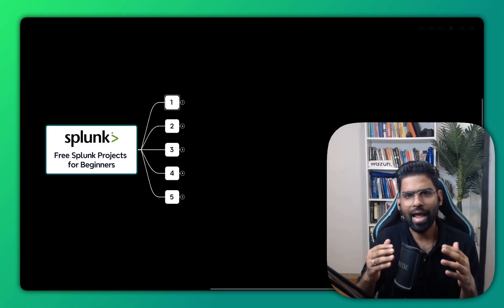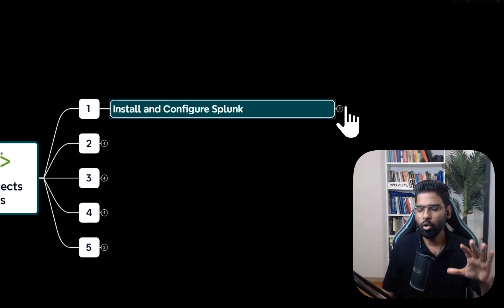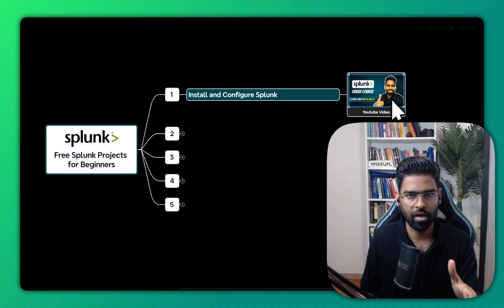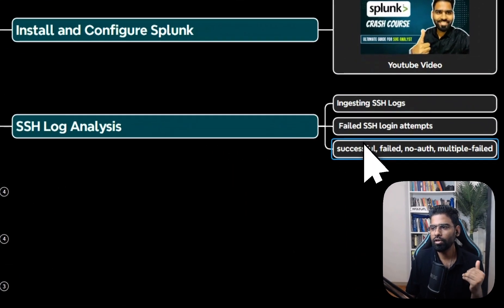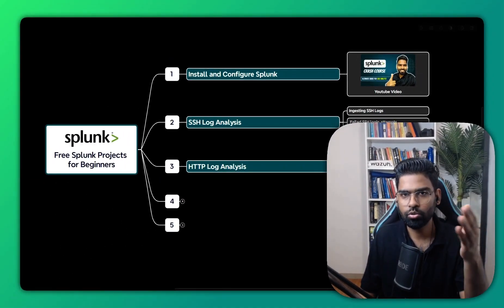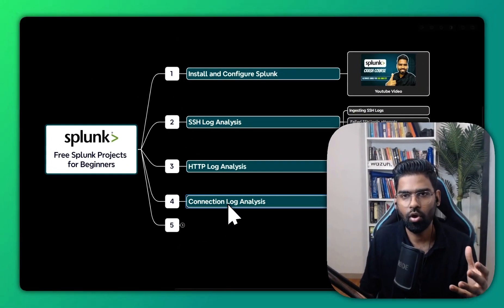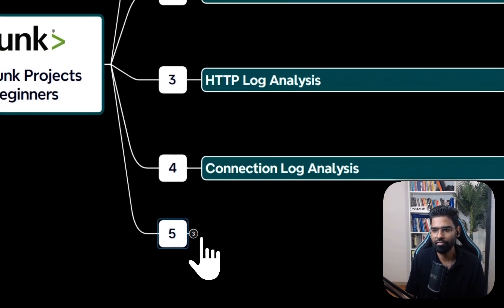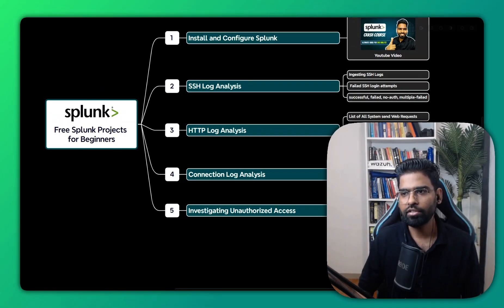Free Splunk Projects you need for SOC Analyst Job